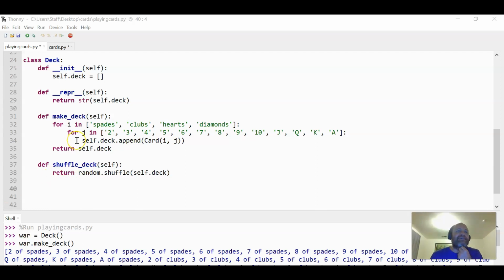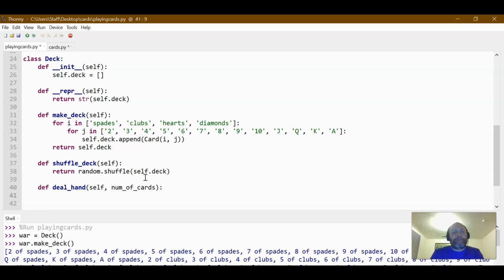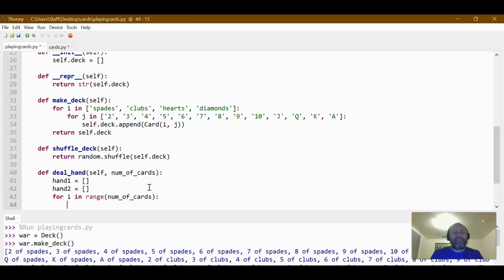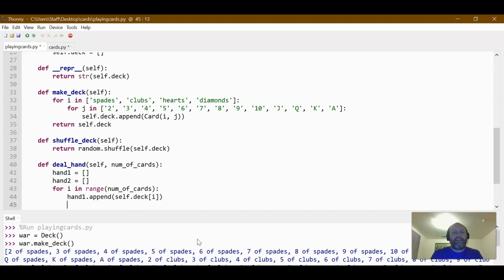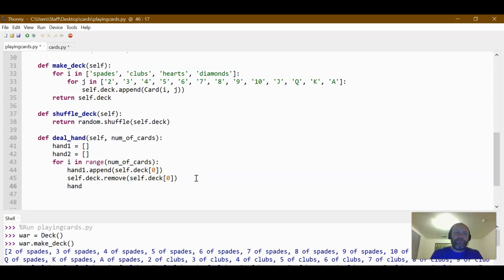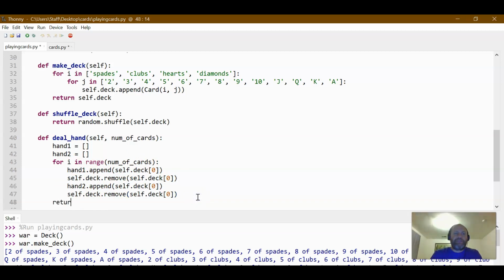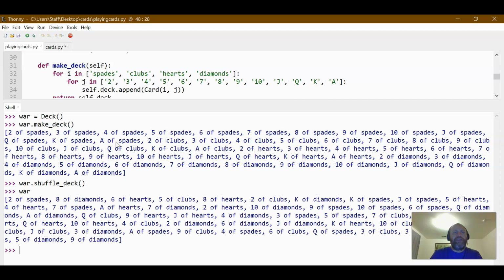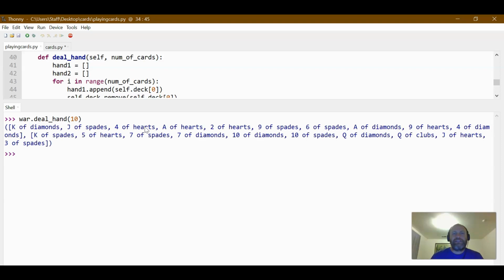Method for dealing cards in Deal Class Python